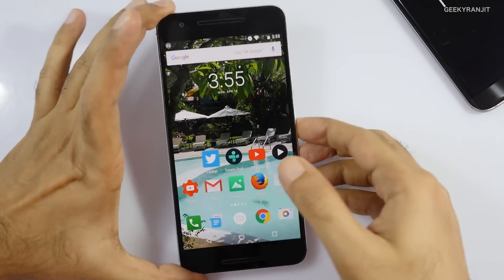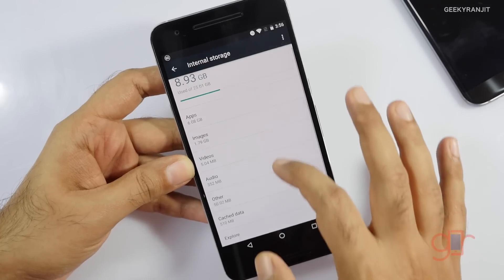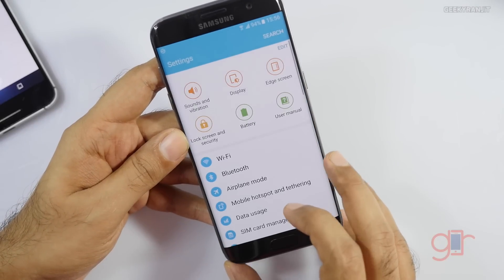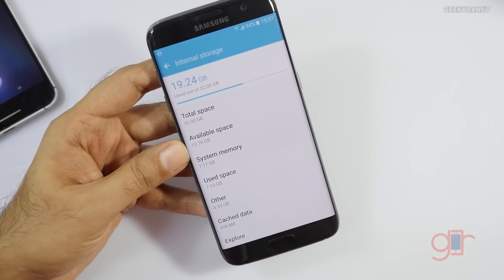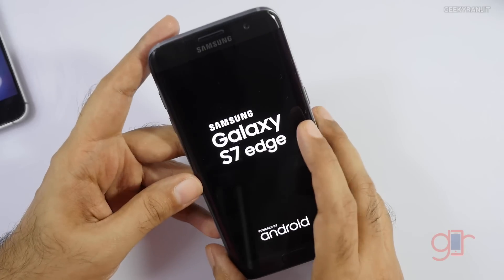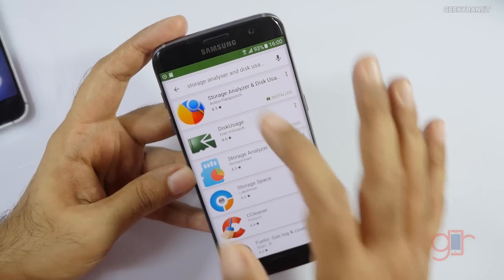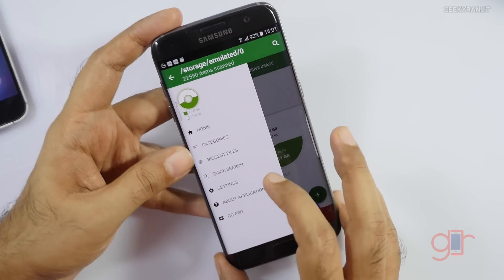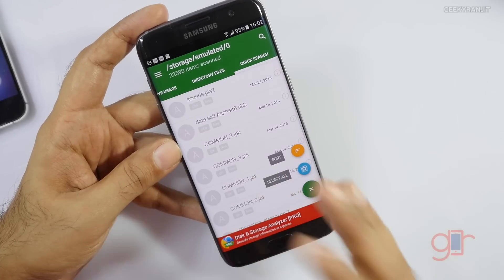Tech Tips: Find What’s Eating Space on your Android Phone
In this video on Tech Tips I show you how easily you can figure out what are the top files that are taking up the most space on your Android device I also show you how to clean up the cache files to reclaim some space.